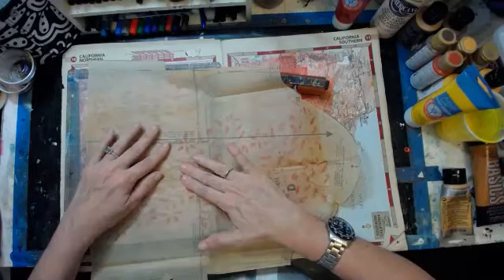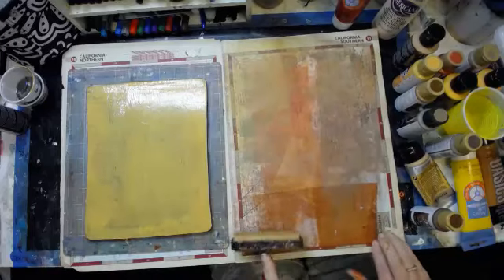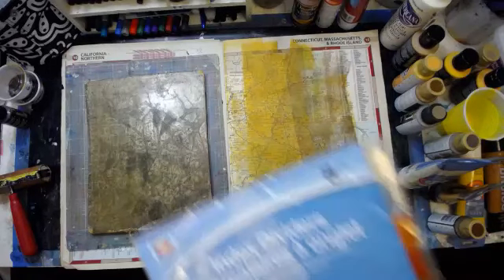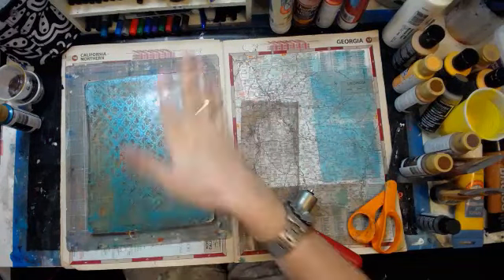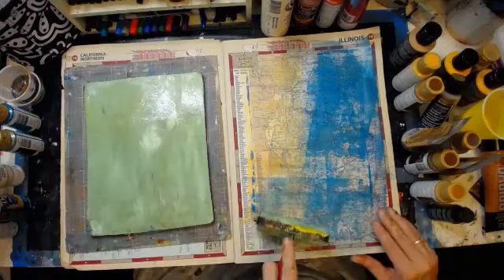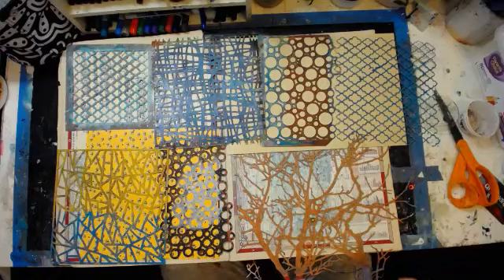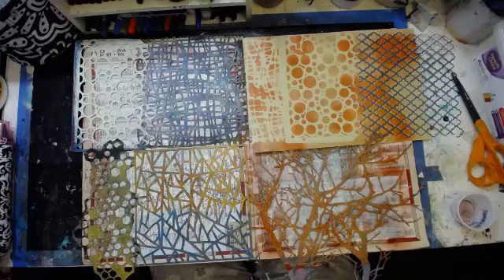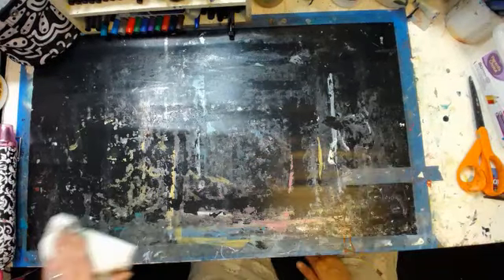Gellin for collage materials